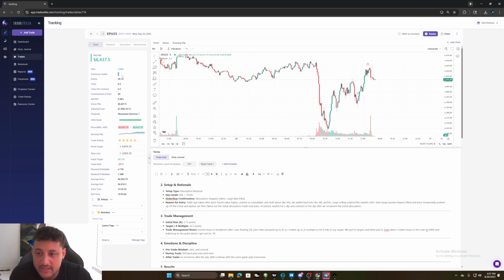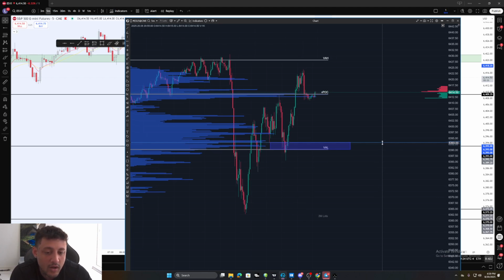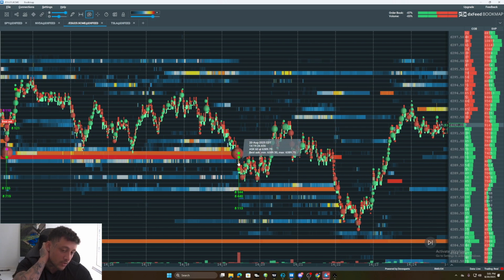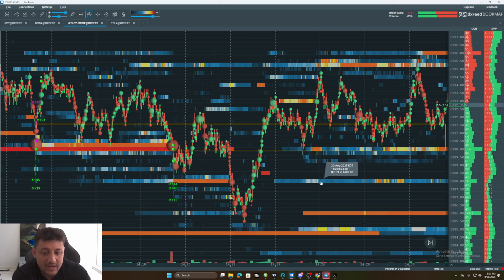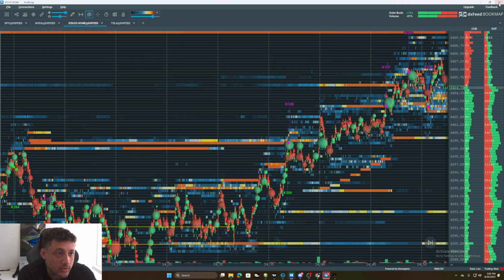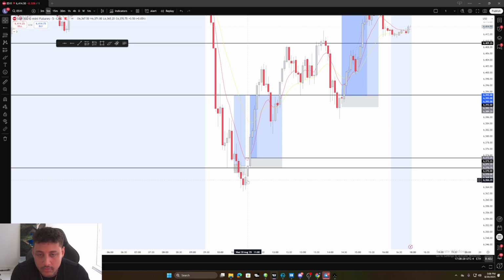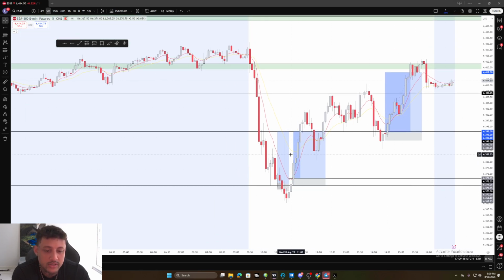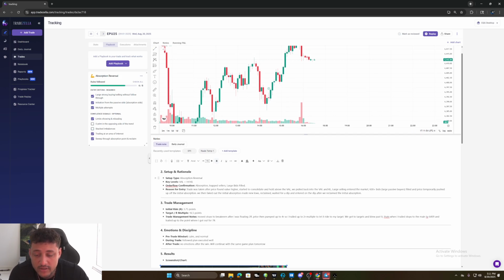The Real Reason I Switched Trading Strategy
If you want to turn trading into your biggest source of income this year,